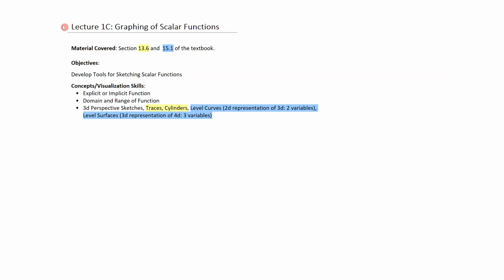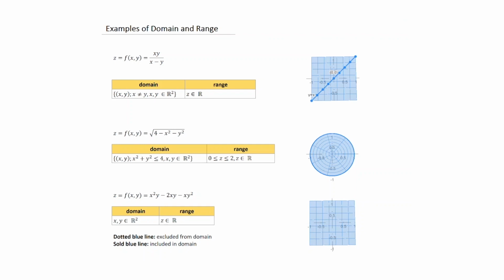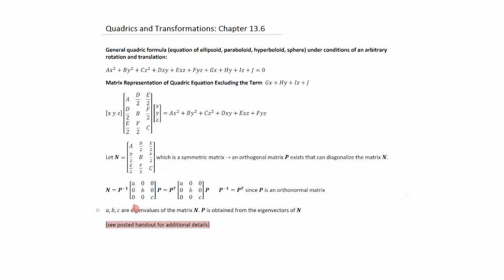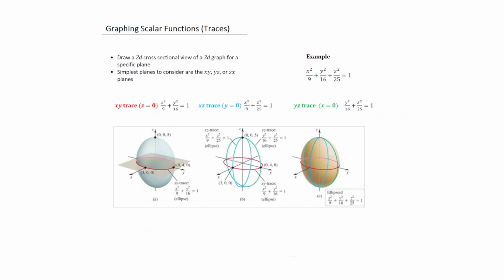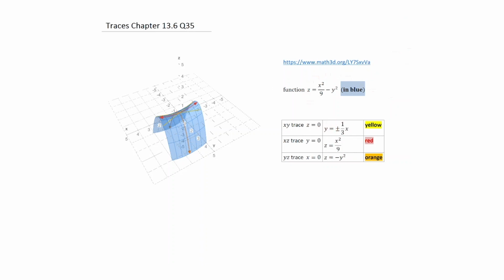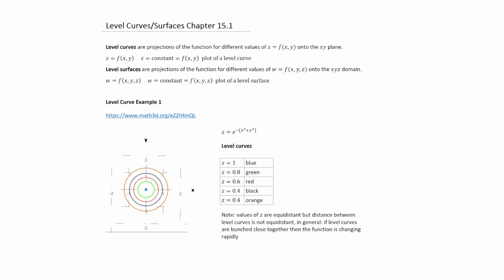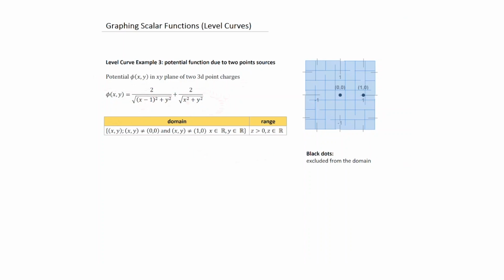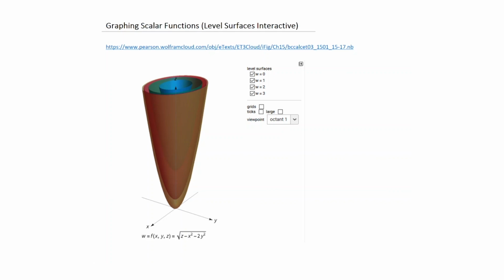MAT291 Lecture 1C